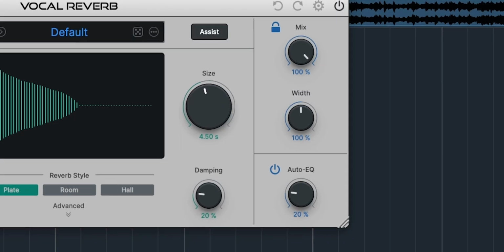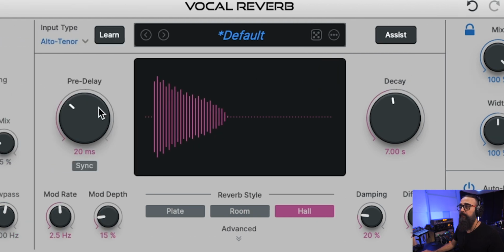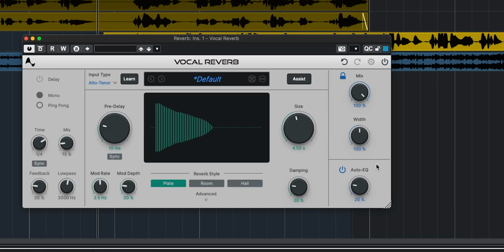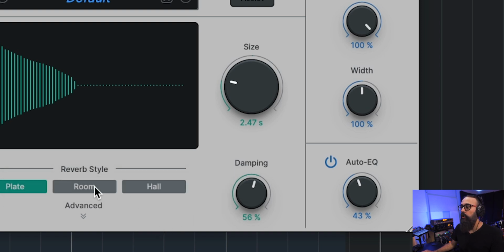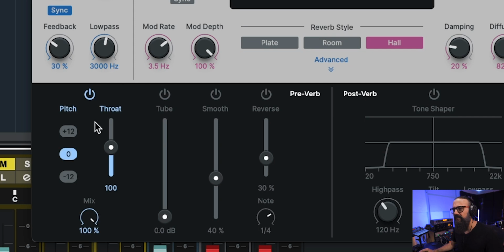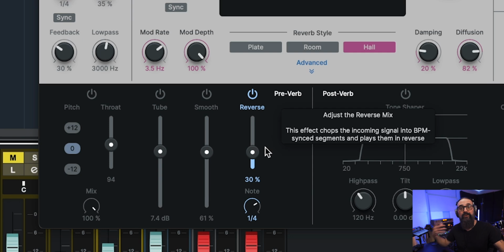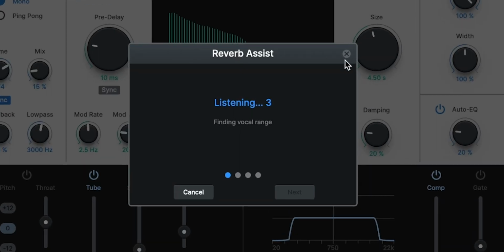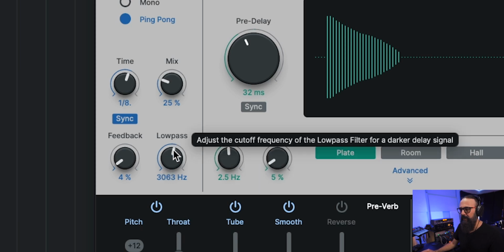From Pitch Correction to Reverb: Auto-Tune's VOCAL REVERB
You've heard of Auto-Tune's famous pitch correction plugin, but did you know they've now entered the reverb market with their new Vocal Reverb? Join me as I test out this ultimate vocal reverb and see if it lives up to the hype.

Timestamps:
00:00 Intro
00:34 Exploring Features and Reverb Styles
03:11 Pre-delay and Decay Time
04:40 Auto EQ for Transparency
06:16 Damping and Modulation
08:32 Adding Depth with Delay
09:11 Advanced Pre-Verb Effects: Pitch, Tube, Throat, and more
11:47 Post-Verb Effects: Tone Shaper, Compressor, Gate
12:33 AI Assist for a Quick Starting Point
14:17 Final Thoughts